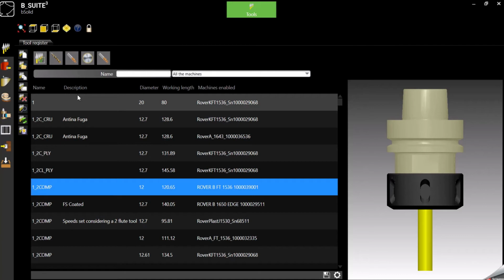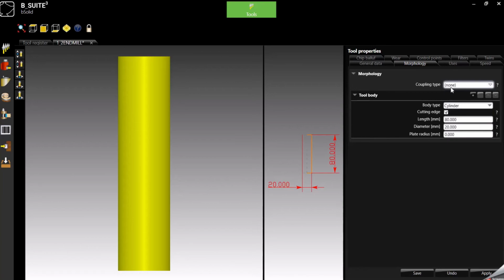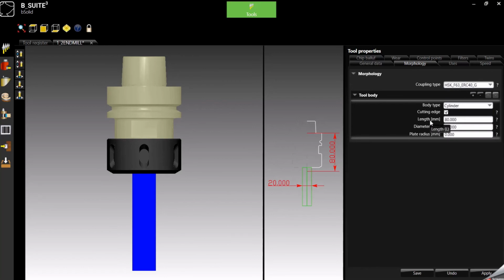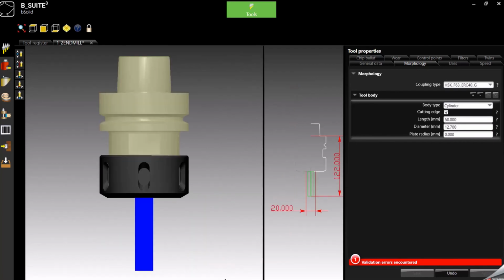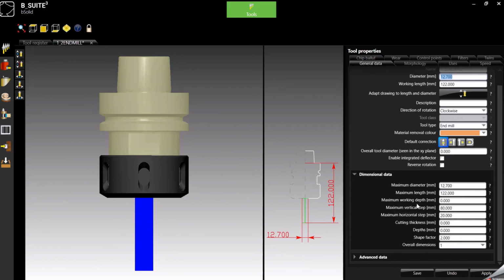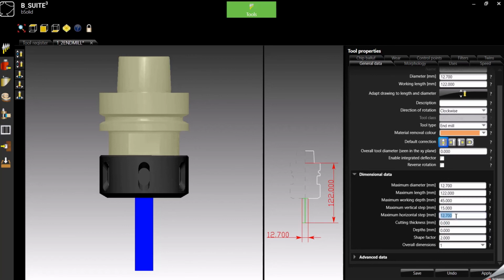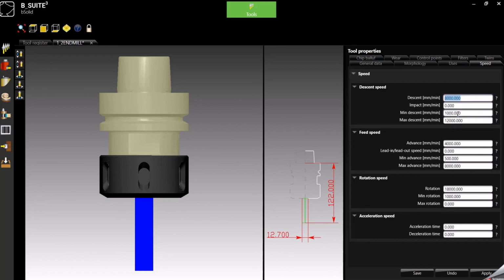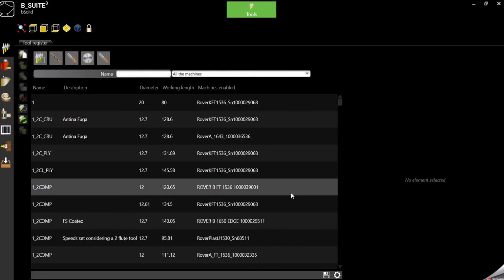2 - CAM BIESSE bSolid - Creating a new End Mill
Second video in regards of using the CAM environment in bSolid. You will see how to create a new End Mill (main parameters).
I decided to make the videos as short as possible focused on something specific, so that I try not to waste people time.